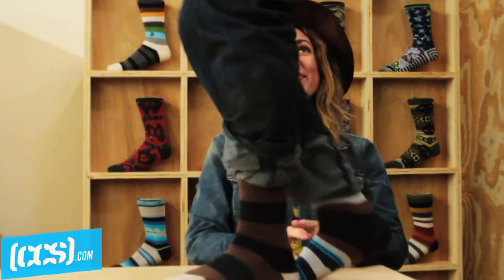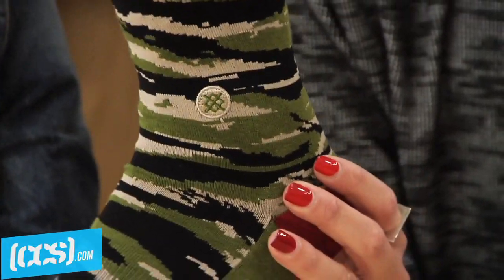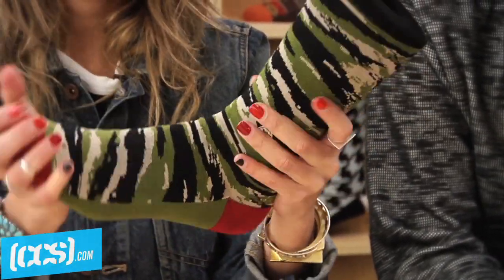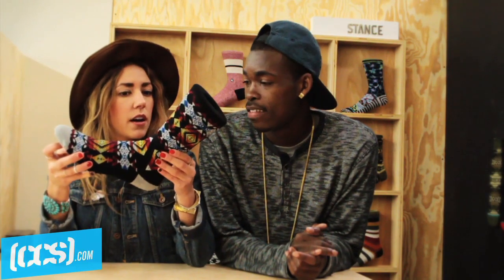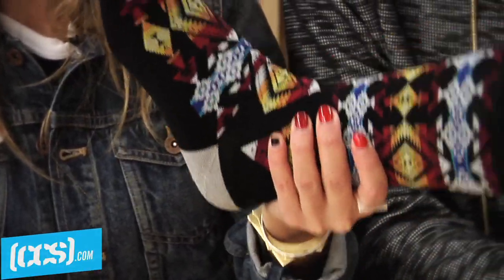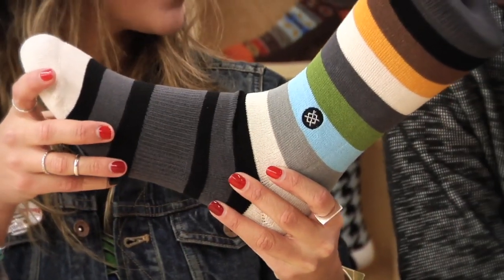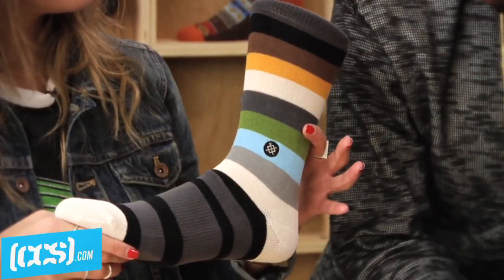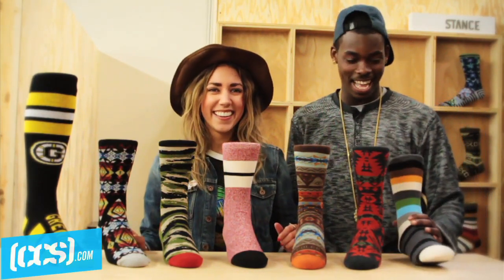CCS Top Fives | Erica Yary And Theotis Beasley For Stance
In this very special edition of CCS Top Fives we have two of the most charismatic personalities in skateboarding discussing five of their favorite sock products from Stance—Erica Yary and Theotis Beasley. As chief marketing lady for Stance, Erica has a refined knowledge and understanding of Stance socks backed by extensive field research (i.e. skateboarding) as tested and validated by Stance teamrider Theotis Beasley. Together the two represent a dynamic whirlwind of product knowledge and magnetism.